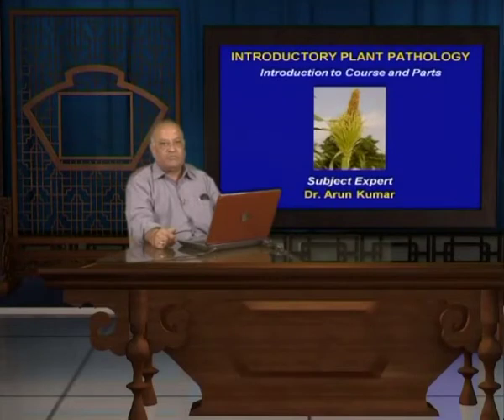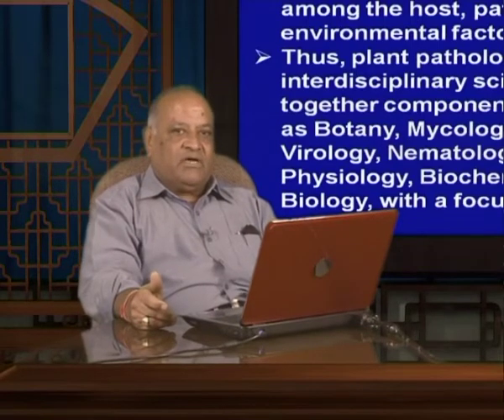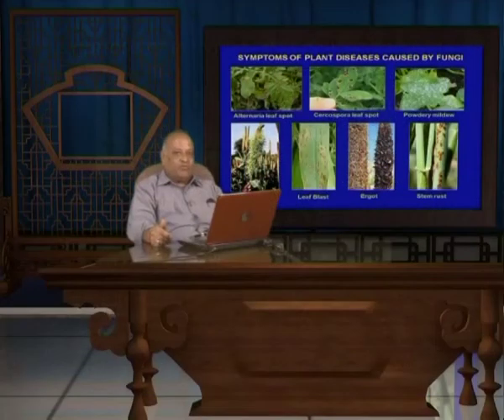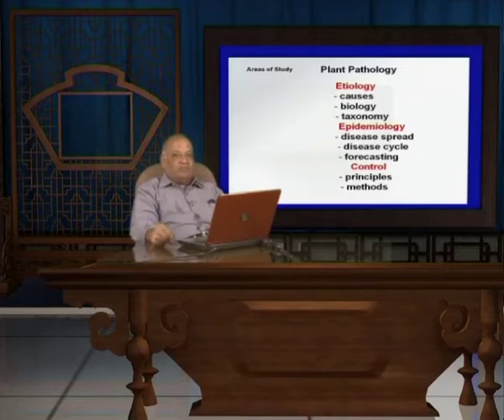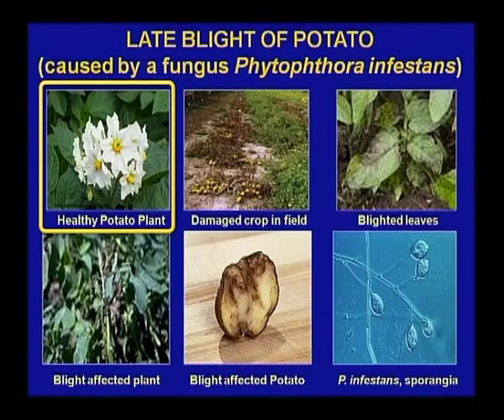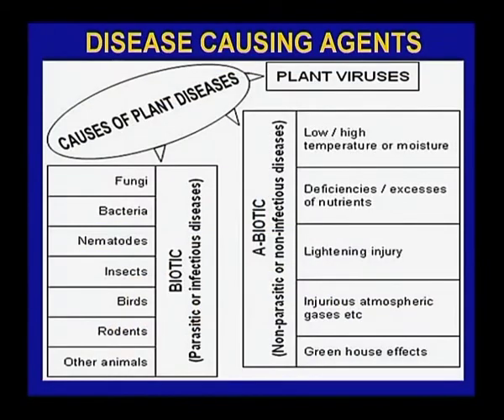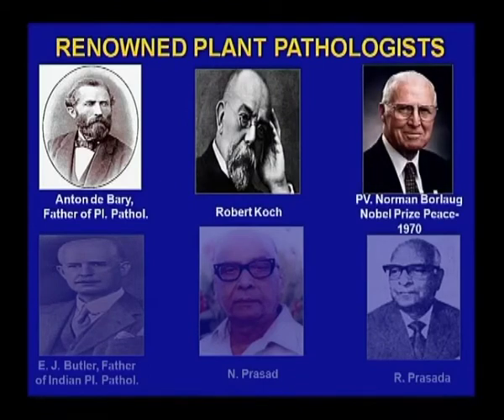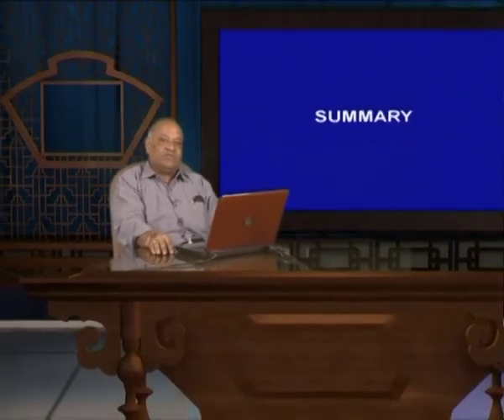Introductory Plant Pathology (Lecture-1st) Unit-I: Introduction to Course and Parts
Subject: Agriculture
Course :Introductory Plant Pathology